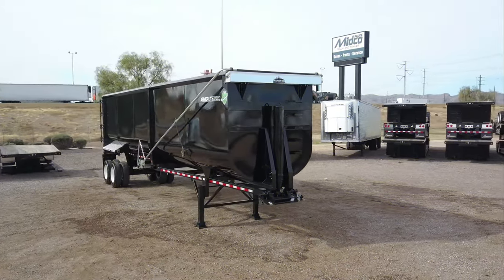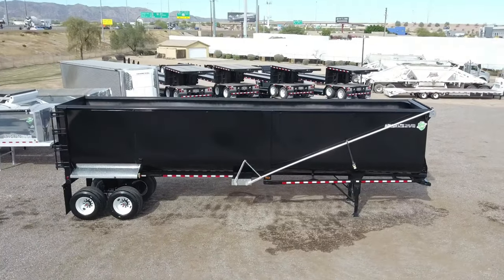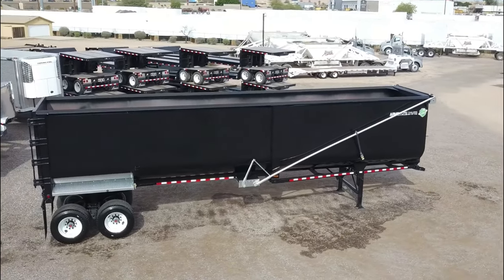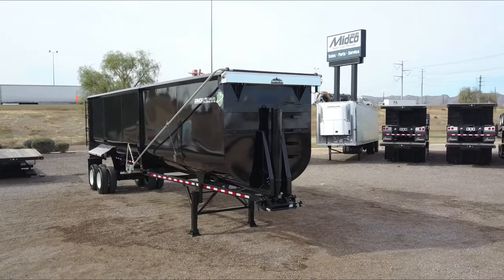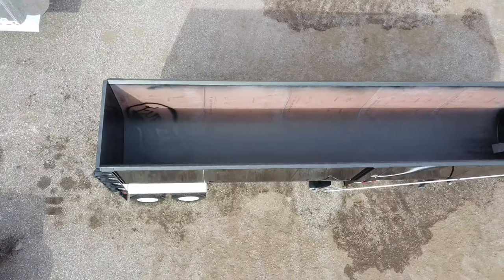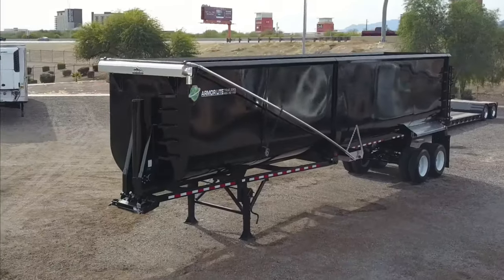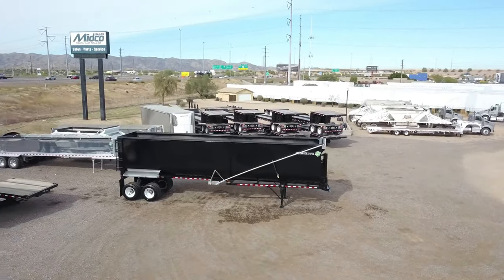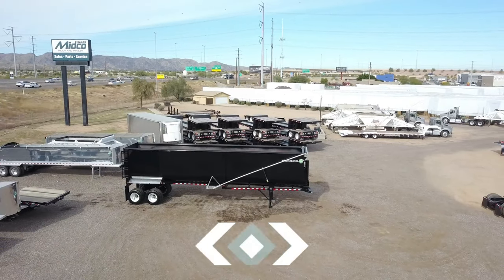High Side Demo End Dump Trailer - Armor Lite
Armor Lite high side demolition end dump trailer for sale at Midco Sales in Chandler, AZ.  40' length, 100" sides, 87 cu yd capacity.  FULL SPECS